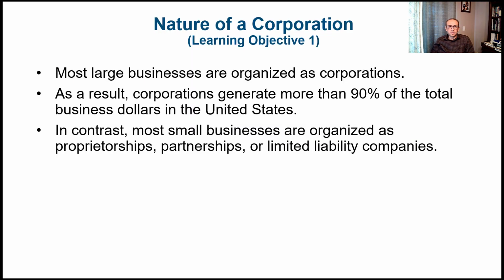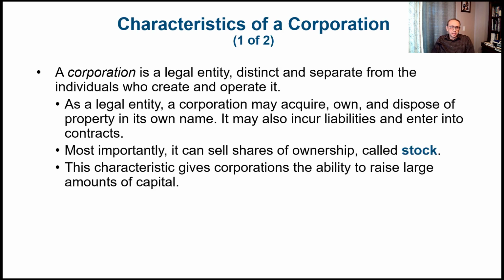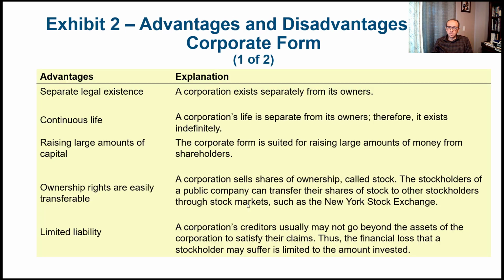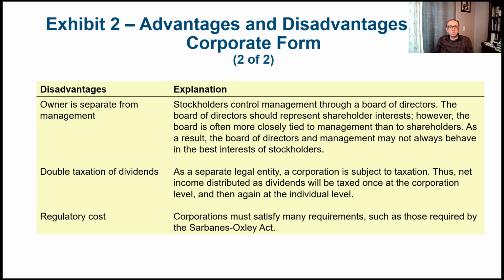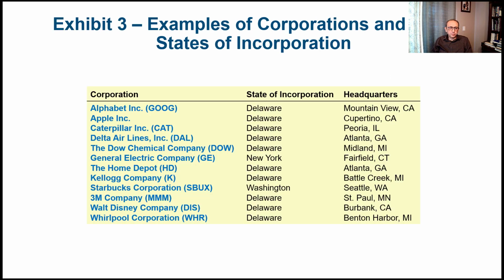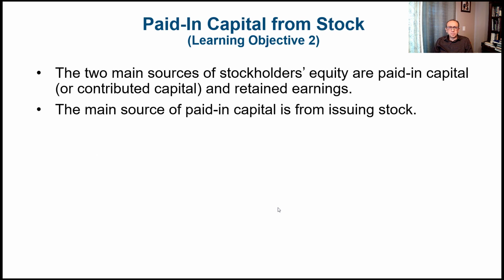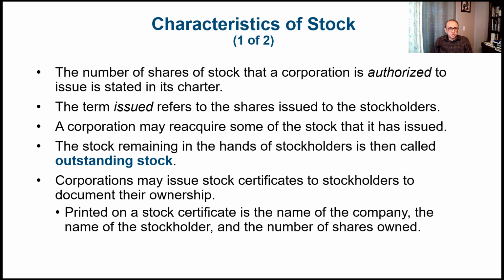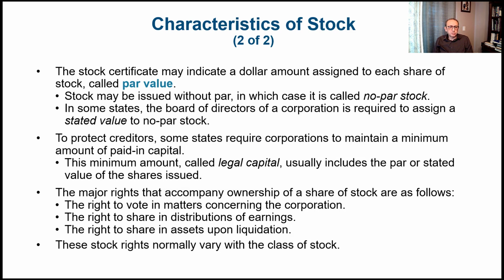Financial Accounting - Chapter 12 Part 1 - Corporations